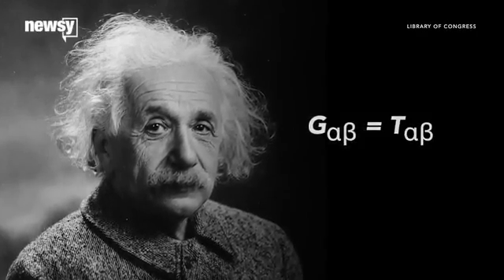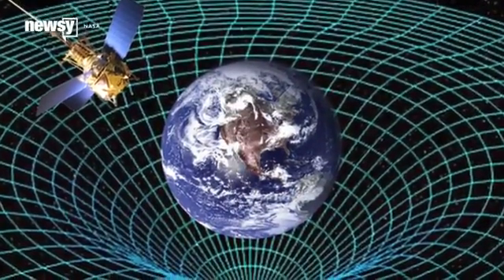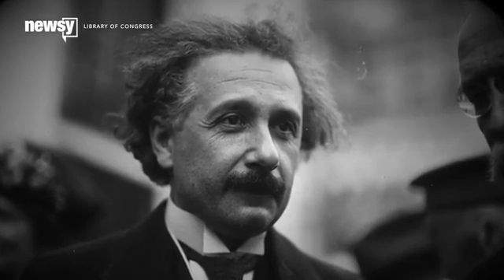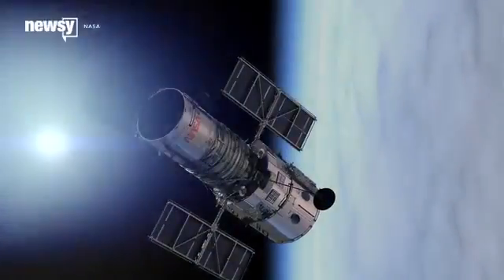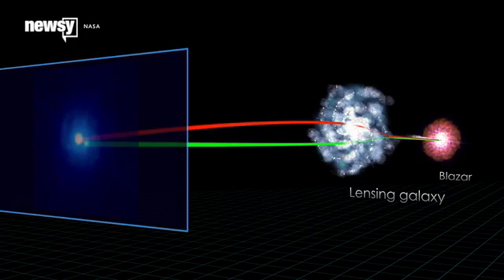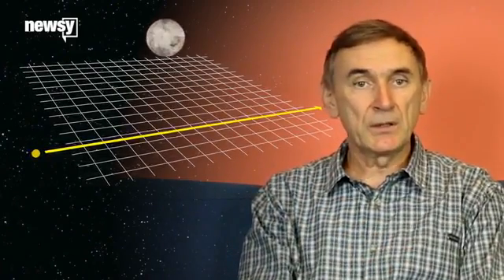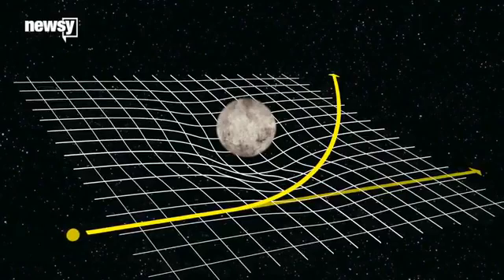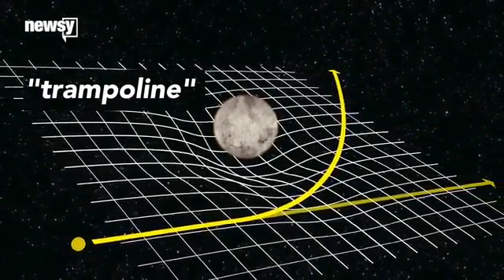What Did Einstein Mean By 'Curved' Spacetime?